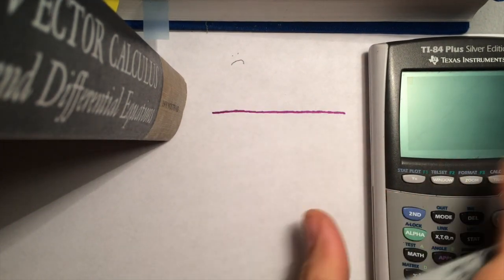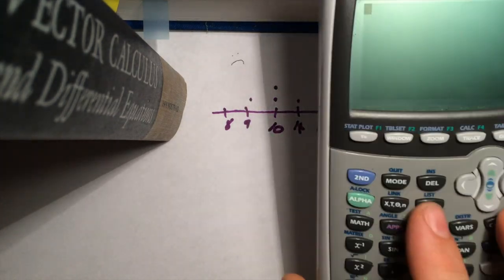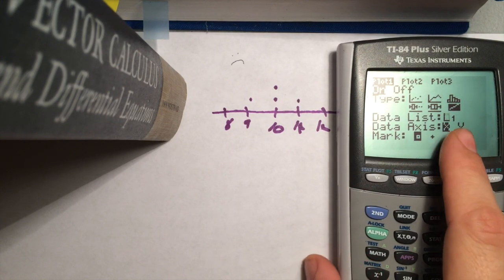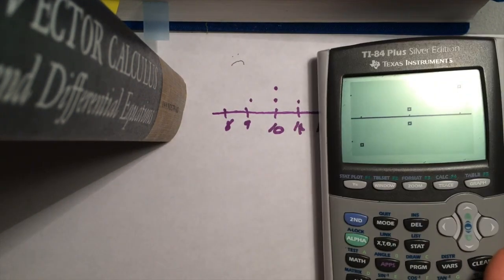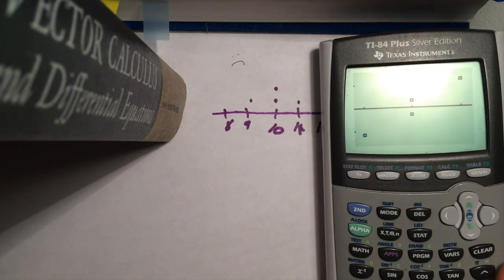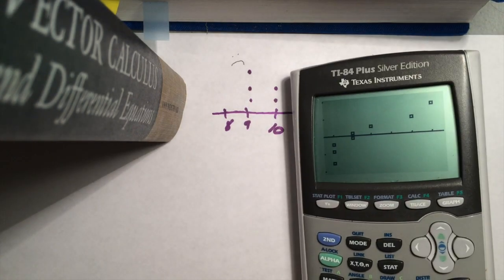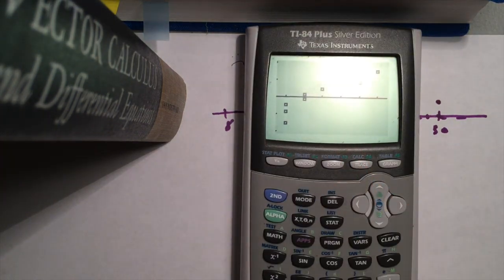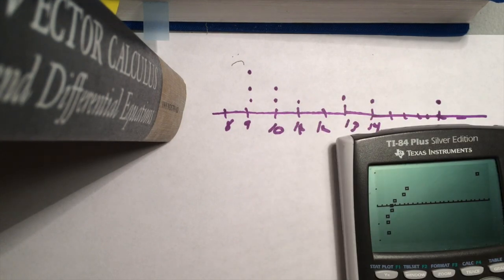Normal Probability Plot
On creating and interpreting a normal probability plot on TI-84 calculator to assess normality.